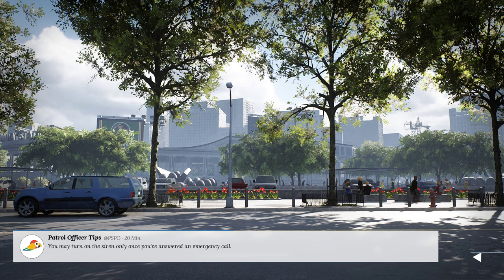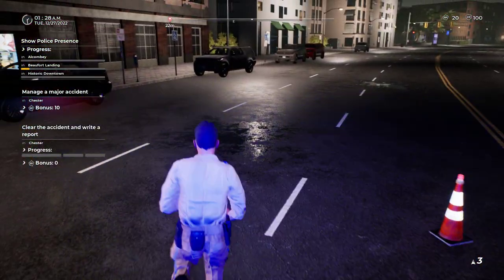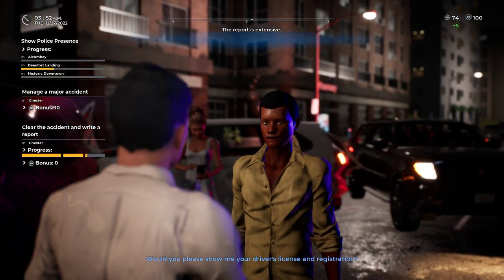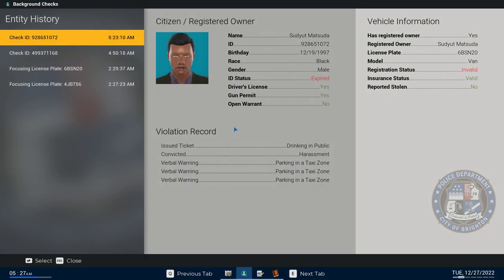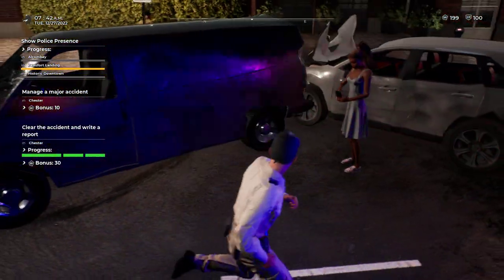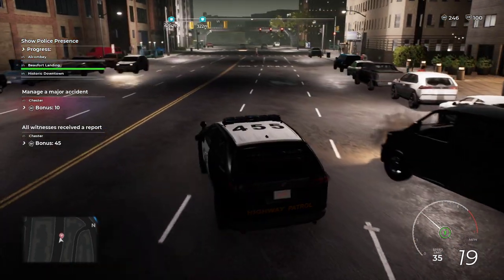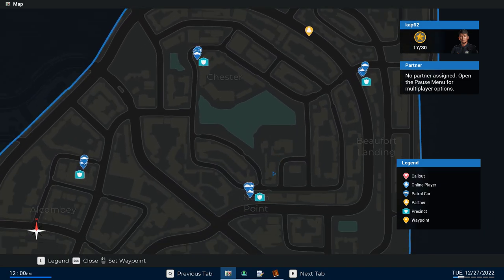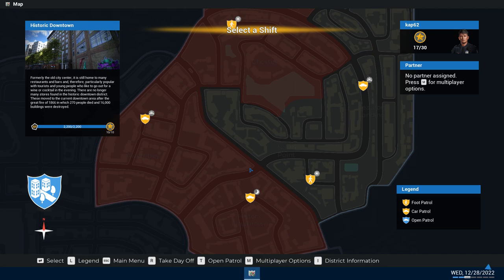POLICE SIMULATOR-PATROL OFFICER - HOW TO MANAGE A MAJOR ACCIDENT SCENE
In this Major accident scene in the City of Chester, involving 3 vehicles and an injured pedestrian, I narrate my procedures of how I go about quick steps of getting through a complete and thorough Traffic Collision Report.